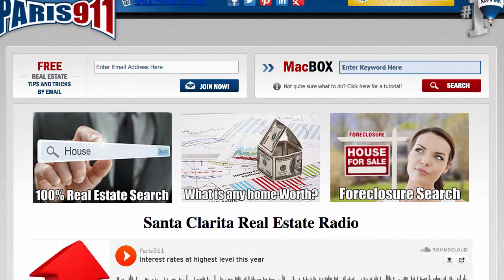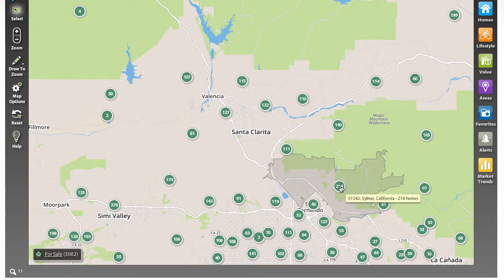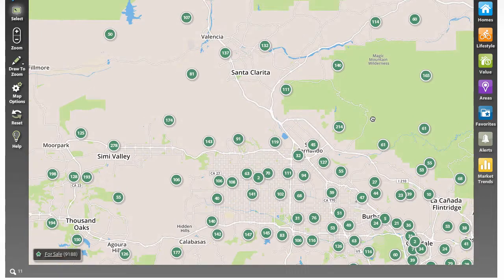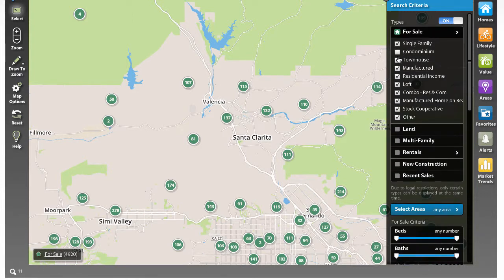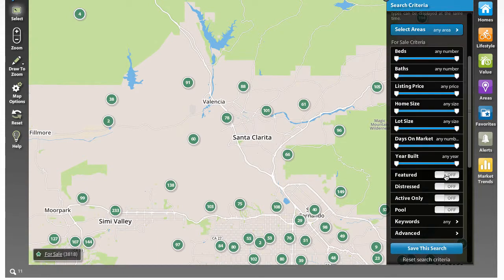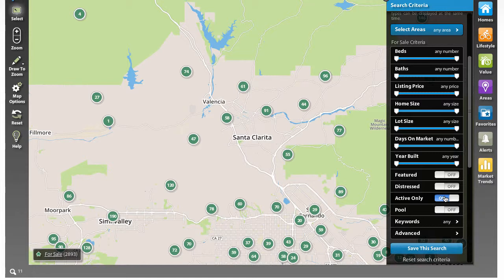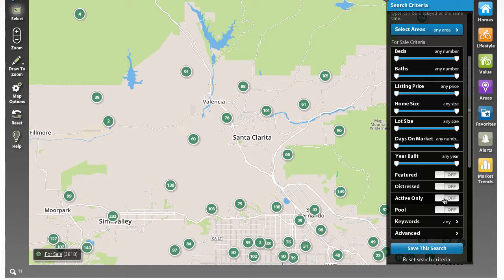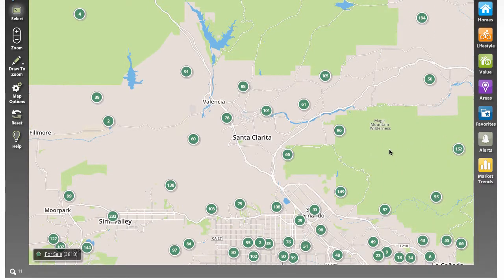How to Search for Real Estate - Housing Type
Here is the search link that I used for today's real estate show - showing how you are able to search for Single Family homes with our Lifestyle Search Engine Enjoy the system and please let us know if you have any feedback at all. This is a Top Level Home Search engine that is tied directly to the Multiple Listing Service and is everything that anyone could want when searching for homes. My last name is prounounced MacGuyver - I'm good at this real estate representation thing, but I cannot make a bomb out of bubble gum :)